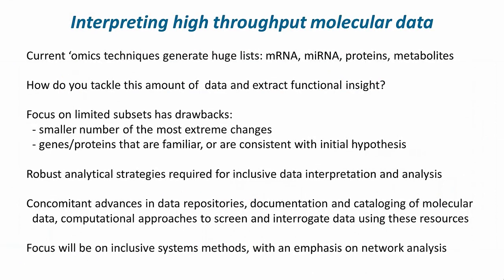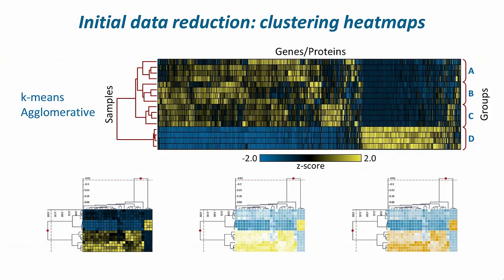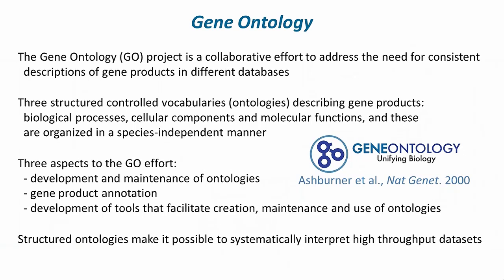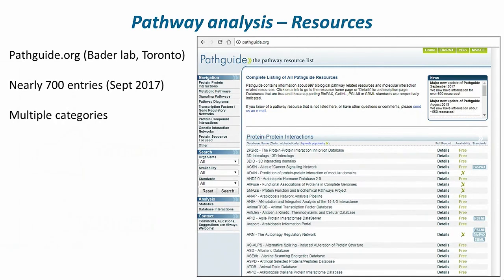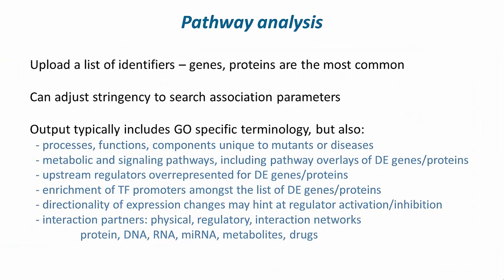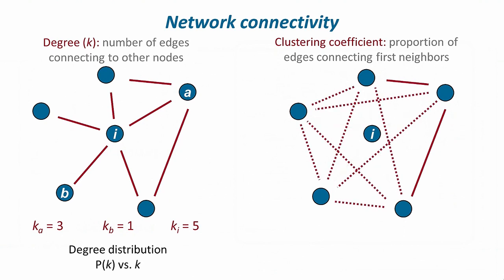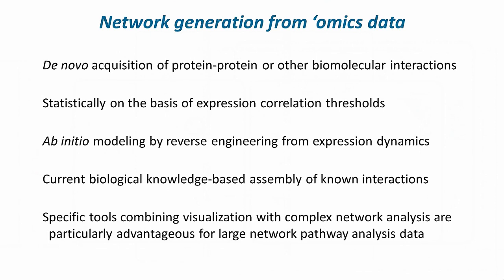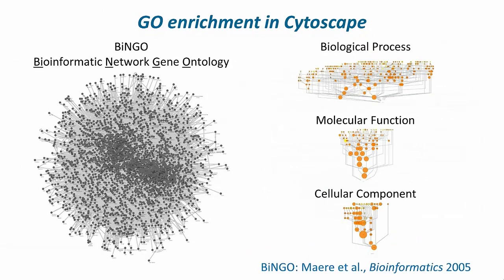FGTB Network Systems Biology Bootcamp AHA Scientific Sessions 2017 11 11